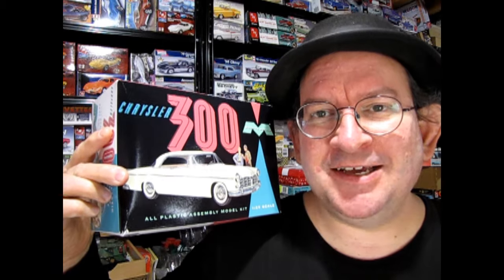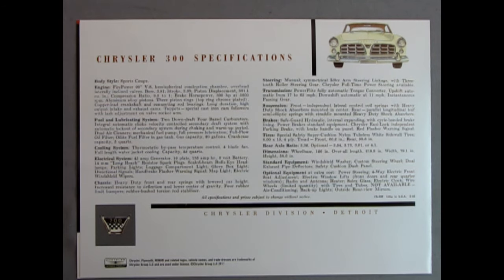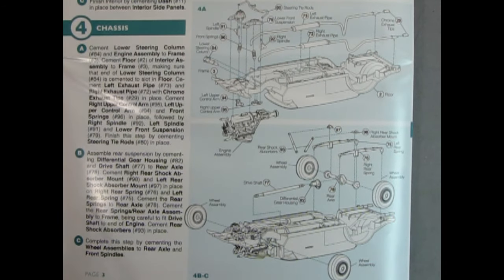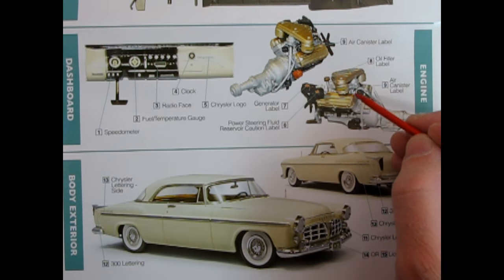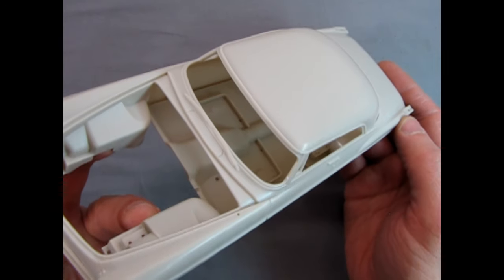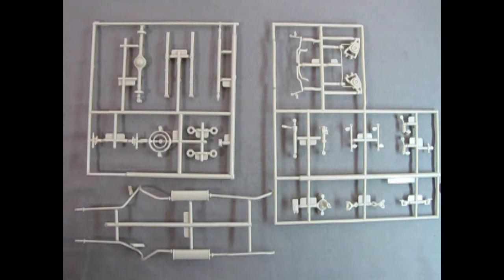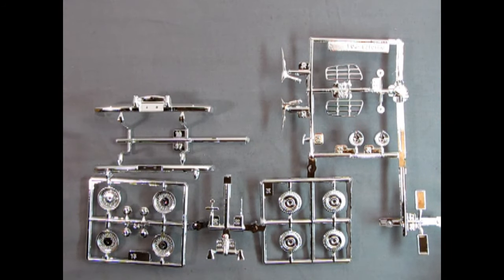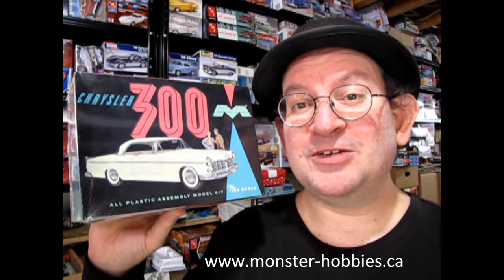Model Car Garage - The 1955 Chrysler 300 by Moebius - A Model Car Kit Unboxing Video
In this video, we’re taking a close look at one of the most iconic cars of the mid-20th century, the Chrysler 300, often regarded as America’s first muscle car. This Moebius Models 1955 Chrysler 300 Plastic Model kit captures the timeless elegance and power of this legendary vehicle, delivering a model that's as fun to explore as it will be to build.

First, let’s admire the vintage-inspired box art. Moebius never disappoints with its striking presentation, and this kit is no exception. The front of the box features a beautifully rendered illustration of the 1955 Chrysler 300, showcasing its bold grille, sleek profile, and that unmistakable sense of '50s luxury and performance. The sides of the box include a brief historical overview of the Chrysler 300, along with specifications about the kit itself.

Now, let’s dive into the contents! Here’s a breakdown of what you’ll find inside the box:

Instruction Manual

The instruction manual is clear and well-illustrated, providing a step-by-step guide to building the model. Each step includes detailed diagrams to ensure an easy assembly process. While we’re not building today, it’s always a good idea to review the instructions to get a sense of how everything comes together.

Plastic Sprues

The kit comes with several sprues, molded in clean, crisp plastic. These include all the parts you’ll need to assemble the car’s body, interior, engine, and chassis. The sprues are thoughtfully organized, with minimal flash or mold lines, a hallmark of Moebius' commitment to quality. Let’s take a closer look at the highlights:

Body Panels: The car body comes in one main piece, beautifully capturing the sweeping lines and proportions of the real 1955 Chrysler 300. The fine details, like the contours of the fenders and the shape of the grille, are impressively rendered.

Interior Details: The kit includes a detailed dashboard, seats, and door panels, complete with engraved textures that replicate the real car’s luxurious interior.

Engine Components: For those who enjoy showcasing their builds with the hood open, this kit features a highly detailed version of the Chrysler FirePower V8 engine. Even if you’re not building today, you can already appreciate the craftsmanship in these small components.

Chassis and Suspension: The underside of the car is faithfully reproduced, with detailed suspension parts and drivetrain components that add to the kit’s realism.

Clear Parts

The kit includes a sprue of clear parts for the car’s windows, headlights, and taillights. These pieces are transparent and free from distortion, ensuring a realistic finish for your model.

Chrome Parts

One of the highlights of this kit is the chrome sprue, which contains parts for the grille, bumpers, trim, and wheels. The chrome plating is smooth and reflective, adding a touch of authenticity to the finished model.

Decals

The decal sheet includes markings for the dashboard instruments, emblems, and other fine details. Moebius has done an excellent job ensuring these decals are sharp and accurate, making it easy to achieve a professional-looking finish.

Here are some key features of the Moebius 1955 Chrysler 300 kit:

Scale: 1/25, a standard scale for car models, making it easy to display alongside other kits.

Historical Accuracy: Moebius has gone to great lengths to ensure the model is true to the original 1955 Chrysler 300, from the proportions to the fine details.

Versatility: Whether you plan to build the car as a showroom-stock version or add your custom touches, this kit provides a great foundation.

Why Choose This Kit?

The Chrysler 300 was a game-changer in automotive history, combining performance and luxury in a way that had never been done before. This model kit does justice to that legacy, offering enthusiasts the chance to recreate a piece of automotive history in stunning detail.

Whether you’re a classic car enthusiast, a model kit collector, or someone who appreciates the artistry of scale modeling, the Moebius 1955 Chrysler 300 is a must-have addition to your collection. Its combination of historical significance, quality engineering, and attention to detail make it a standout kit.

Final Thoughts

That wraps up our unboxing of the Moebius 1955 Chrysler 300 Plastic Model Kit! We’ve taken a close look at the parts, the instructions, and all the details that make this kit special. While we haven’t started the build today, we hope this video has given you a good sense of what to expect from this fantastic kit.

If you want to see the models we have for sale now, visit us at http:/